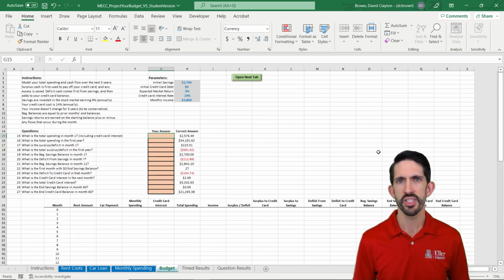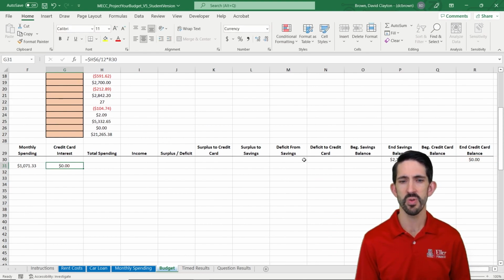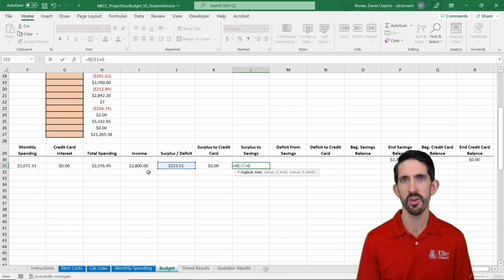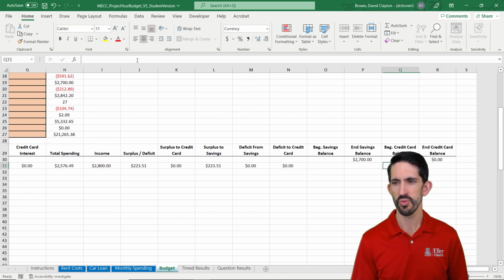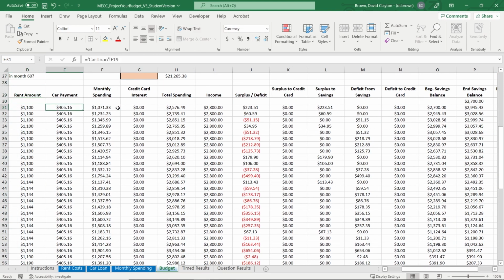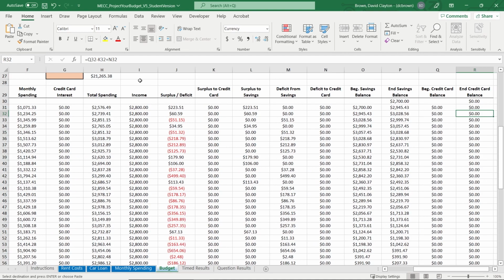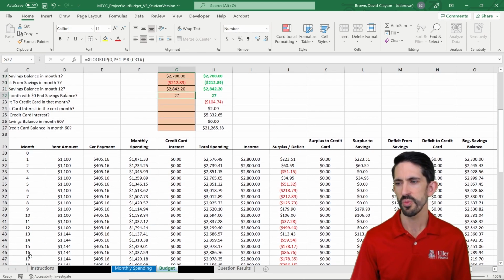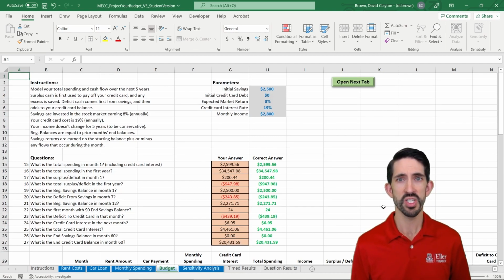Project Your Budget - Budget Tab